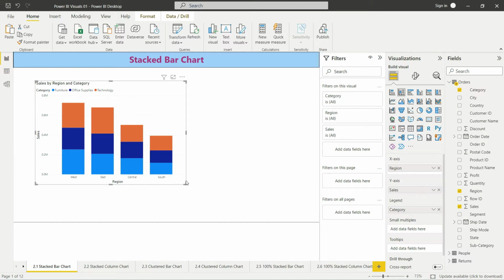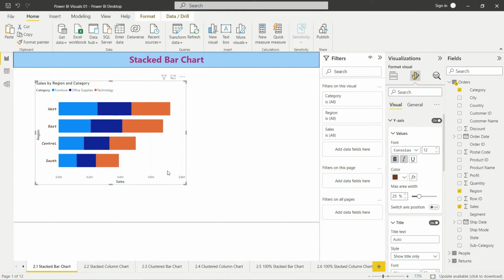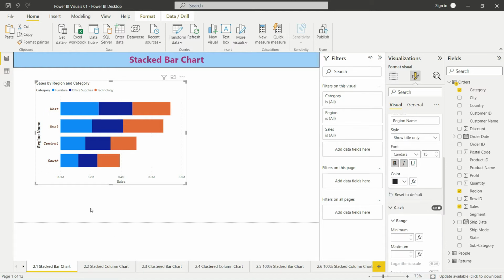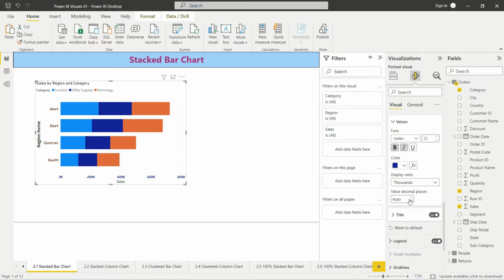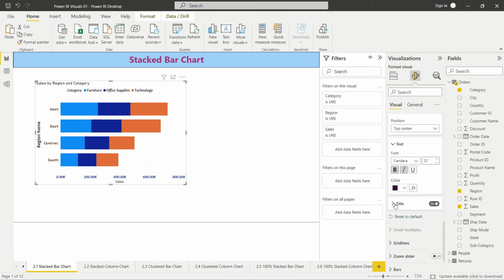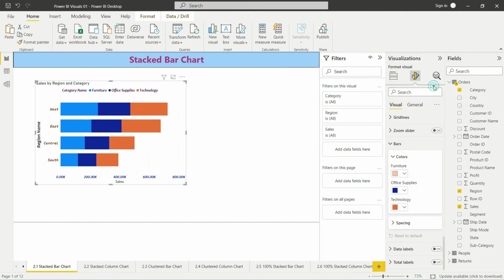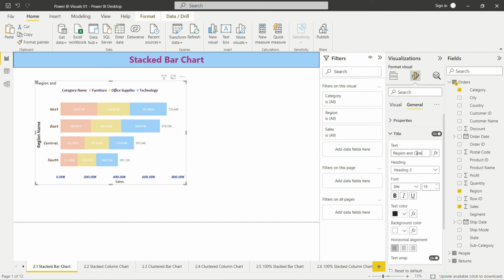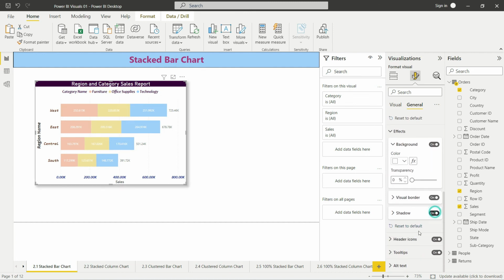2.7 Formatting of Bar Chart | Column Chart Visuals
This video describe the various formatting option for Stacked Bar Chart, Column Chart. Same option can be used for Clustered chart and 100% stacked chart also. There are various option for formatting. As a developer we have to explore all the option here. But if you are working for a project, you have to follow the formatting rule.